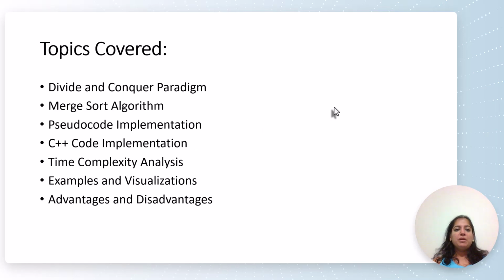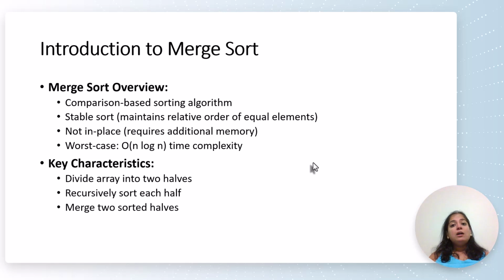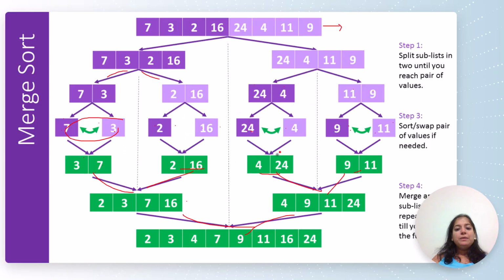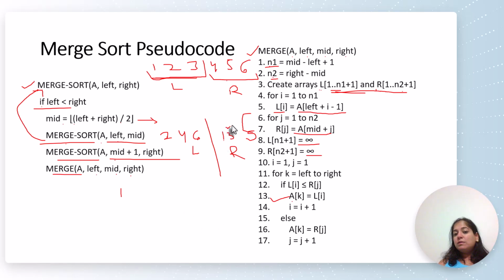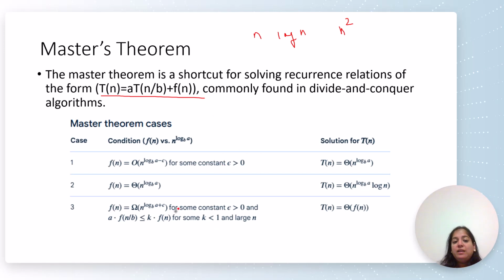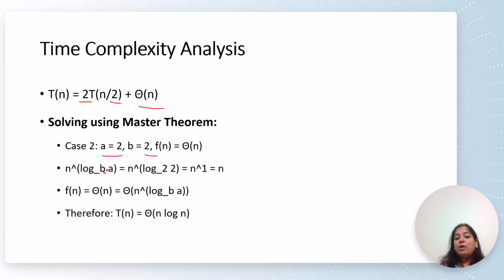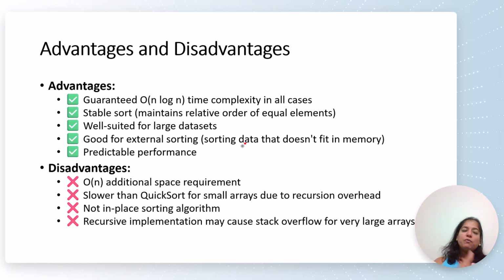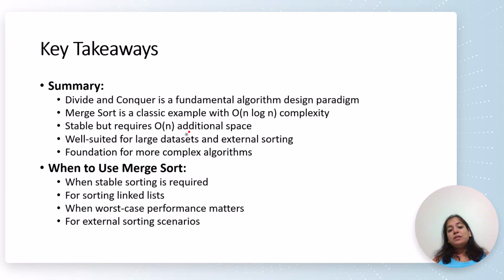ADS II - Week 3